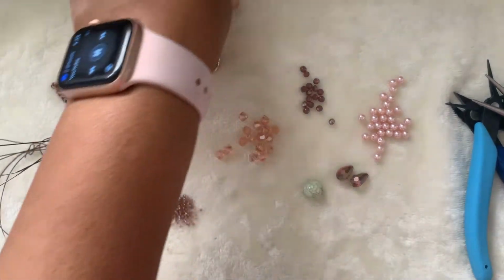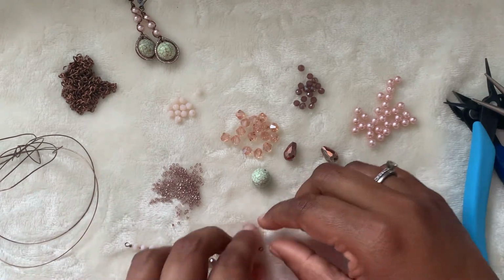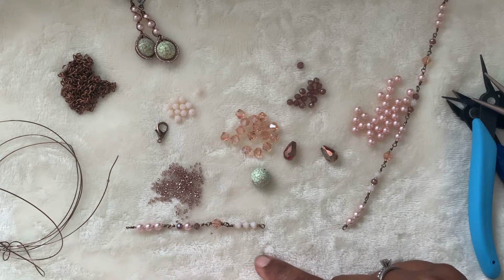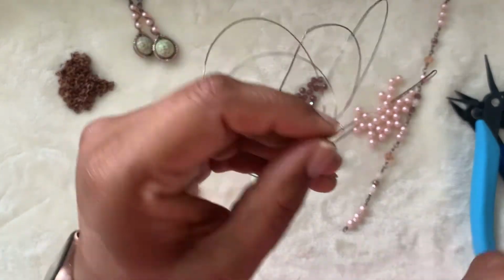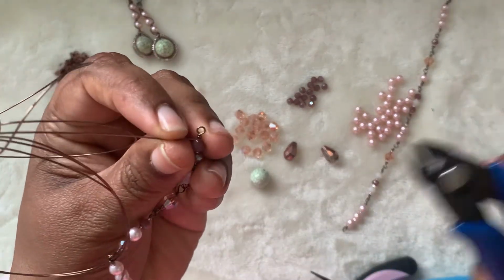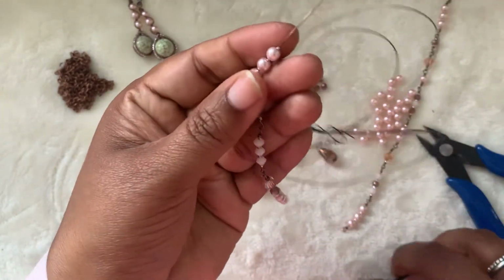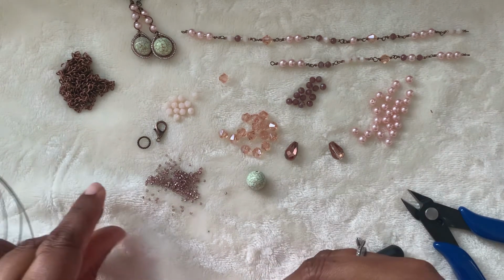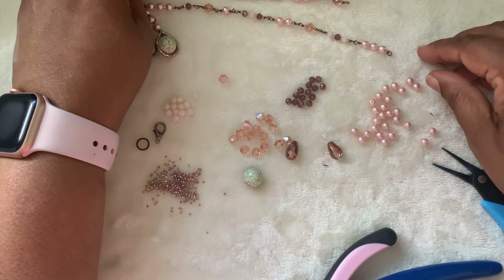Matching necklace for the herringbone weave earrings part#1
Matching Earrings for the herringbone weave earrings that we made in our channel

Aishusdiy

Aishudiy

This is not a promo video and I am not being paid by mercari. This is my personal bead haul on this website called Mercari. And the link is down below

 If you want to sign up follow this link so that you can get up to $30

Sign up for Mercari and get up to $30.

Kindly sign up in computer and not on your mobile phone and once you do then you will get additional $20 for downloading their app on your phone.